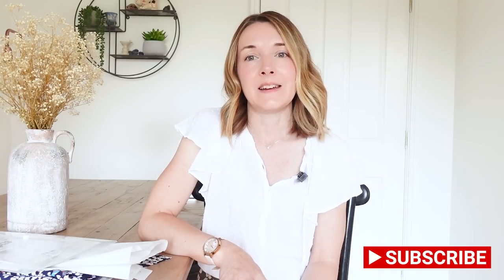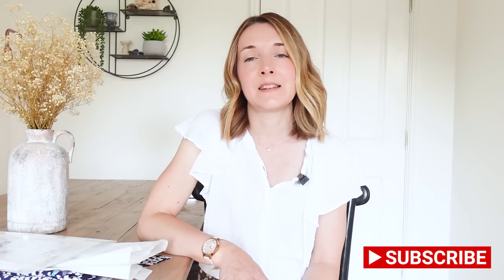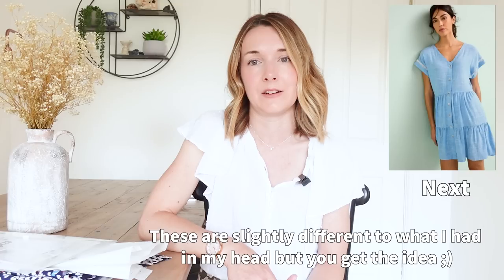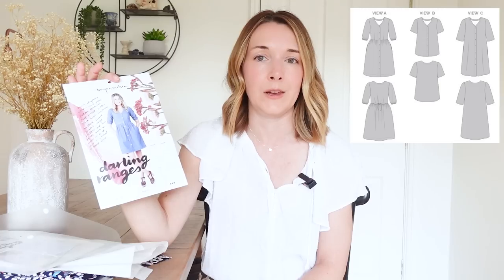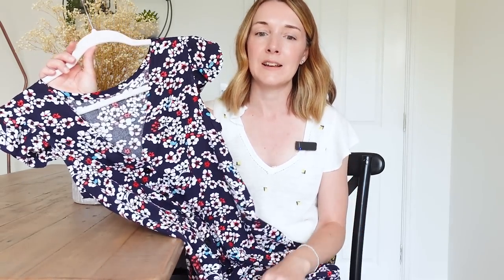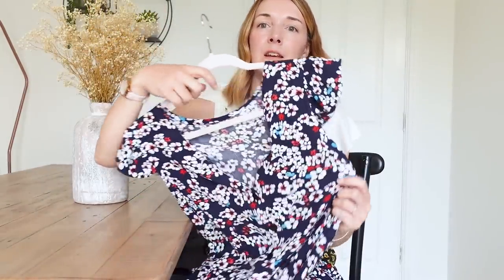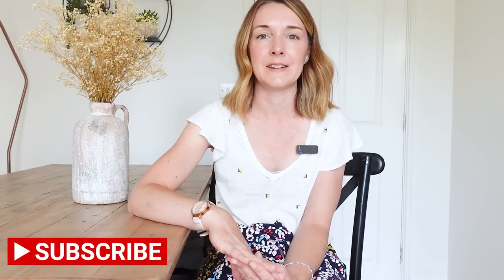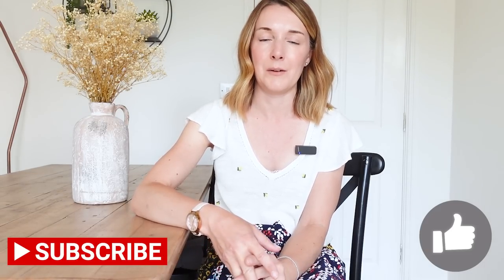Sewing a High Street inspired dress in TWO DAYS | Handmade wedding guest outfit | Pattern hacking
Everything I mention in the video is listed below where possible but please do ask if I’ve missed anything.

I’m wearing (both days)

Safiya Trousers by Tilly and the Buttons

You can read my blog post about how I re-sized the tiers from the original pattern

My camera and filming set up For stills Olympus Pen PL9 this is a more recent model